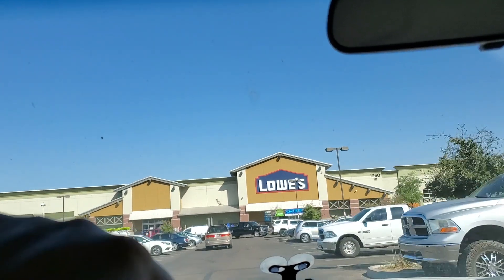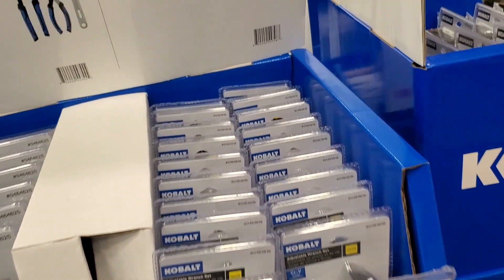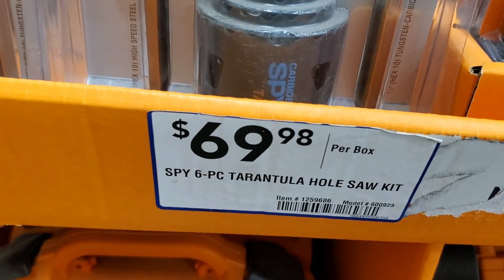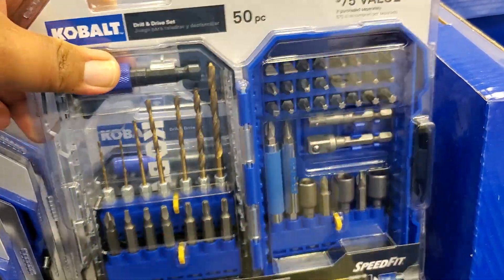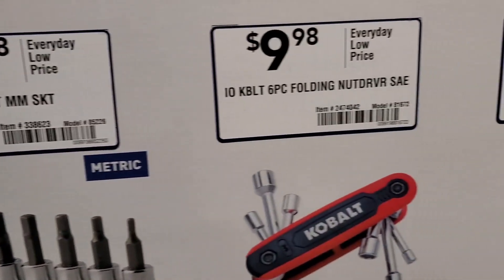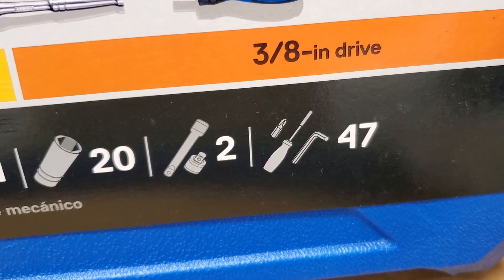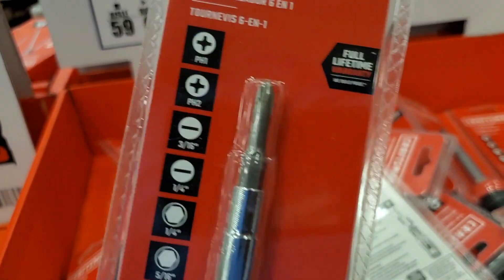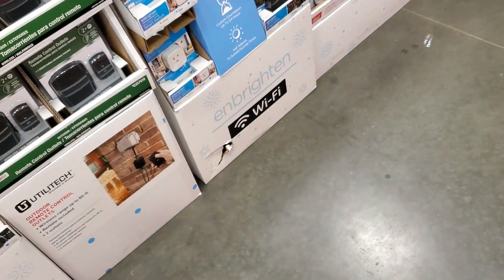Lowes Gift Zone Tool Sets (hand tools)